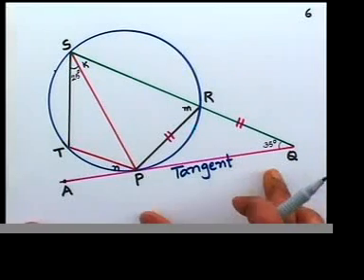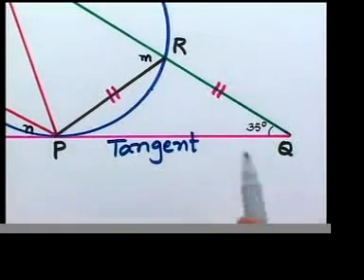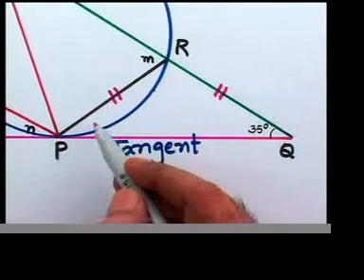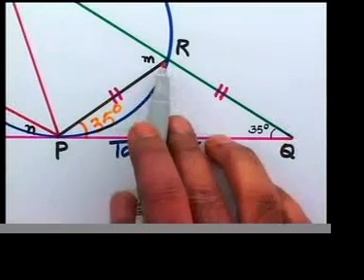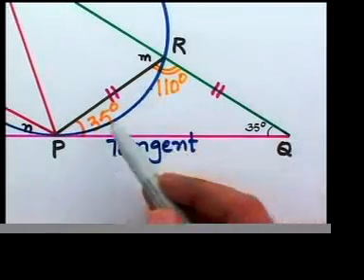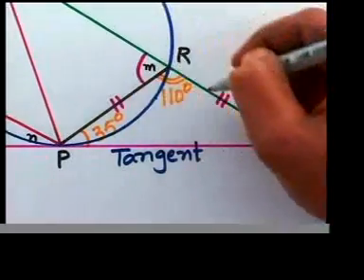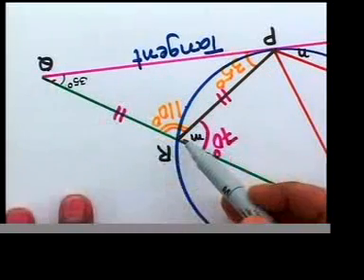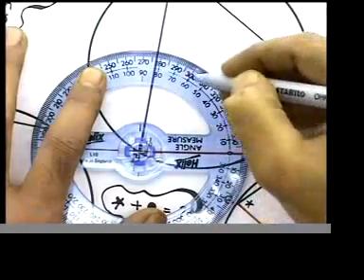Geometry of circles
Useful for GCSE students, as this is my first video sample on you tube, you may not see full version.

Watch the next series of lessons, they are, I suppose, up to your satisfaction.